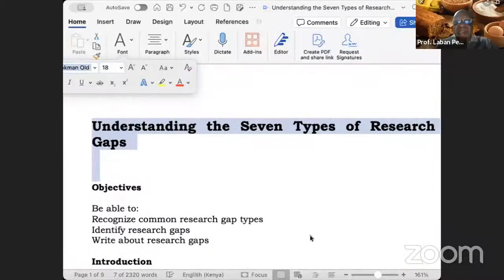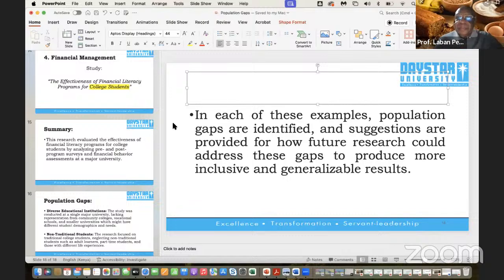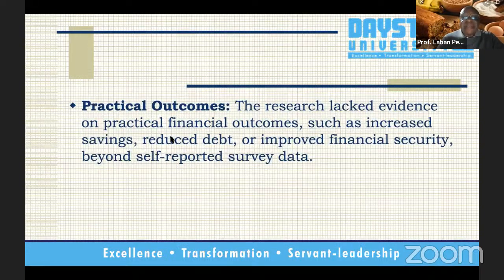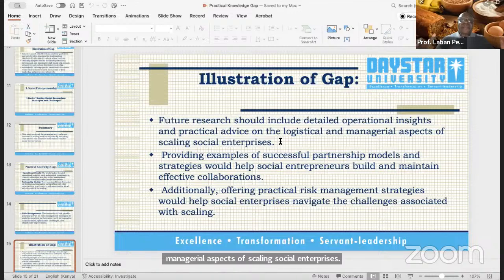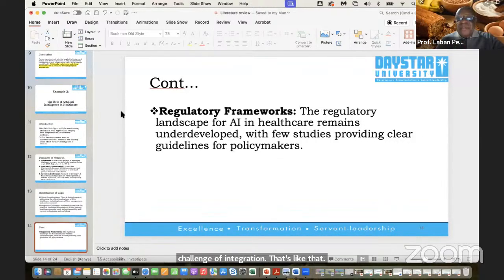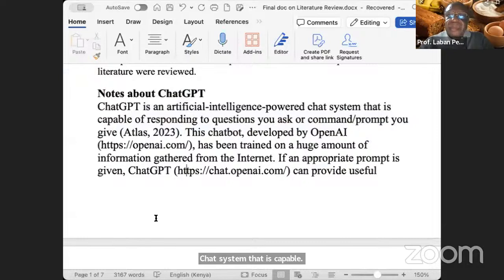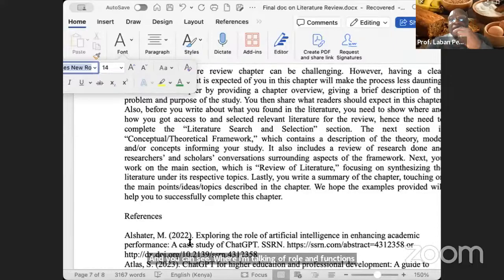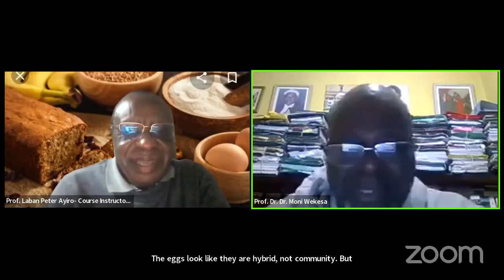SEMINAR ON LITERATURE REVIEW BY PROF. LABAN AYIRO